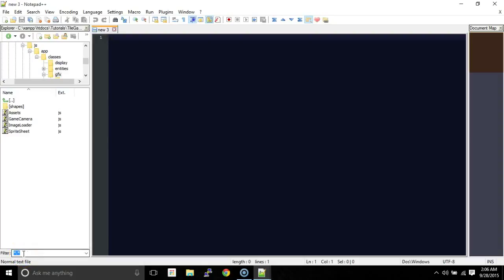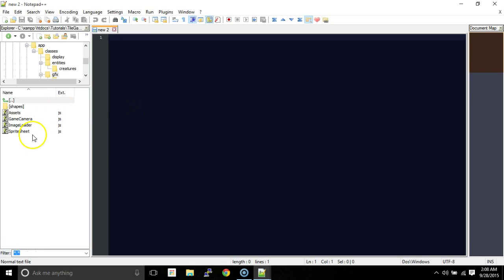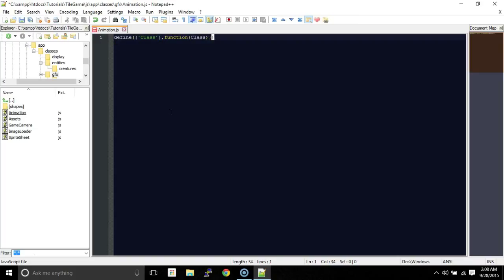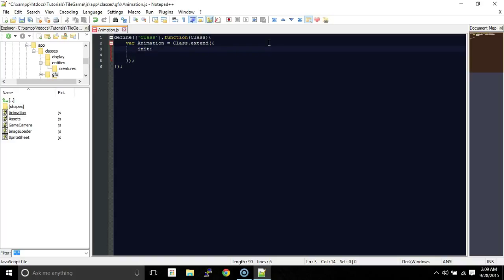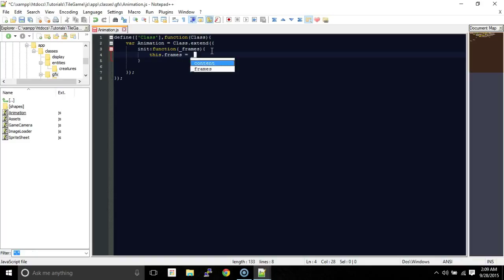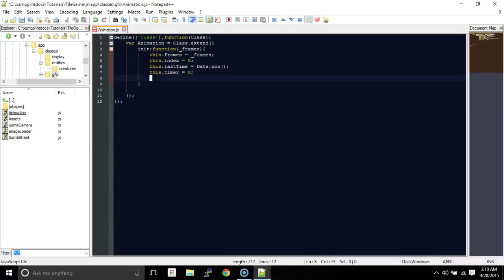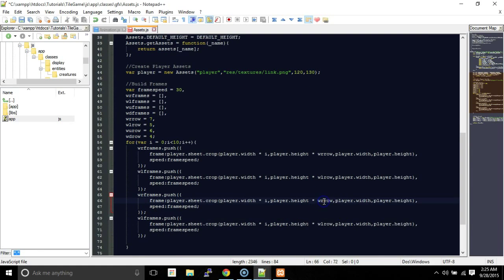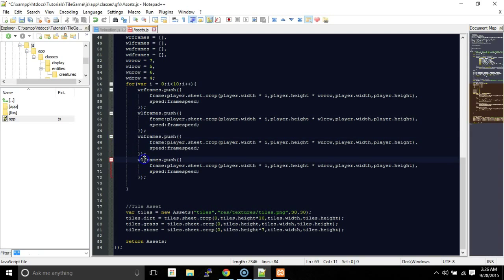Beginner 2d Game Programming [JS] - 15 (Animations!!)